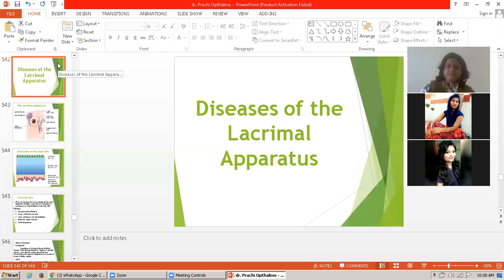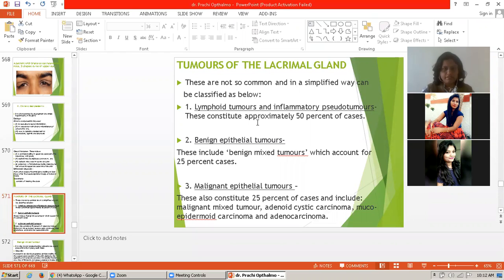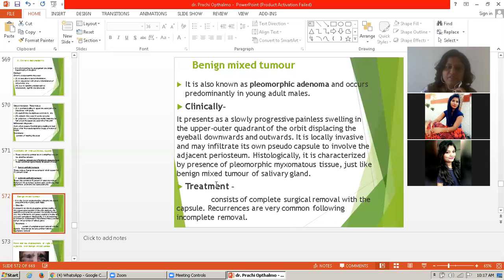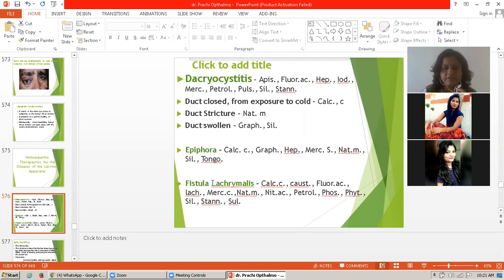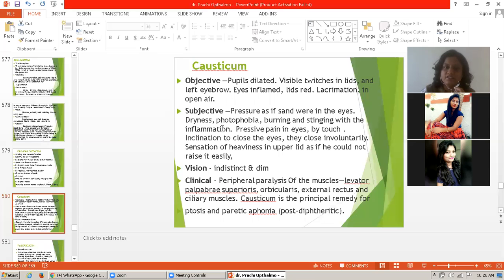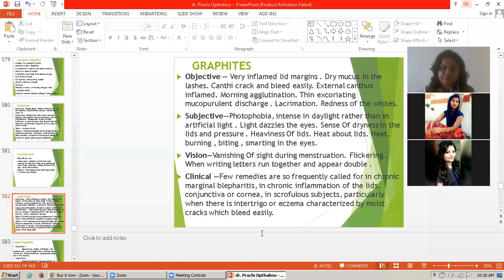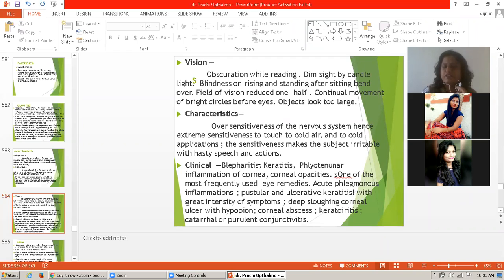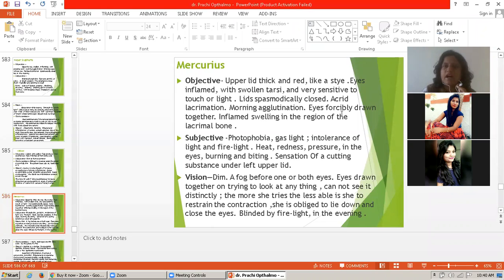Diseases of Lacrimal Apparatus and its Homoeopathic Therapeutics - Session by Dr. Prachi Shinde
Diseases of the Lacrimal Apparatus in which
Tumours of the Lacrimal Glands
Homoeopathic Therapeutics of the Diseases of the Lacrimal Apparatus  in detail